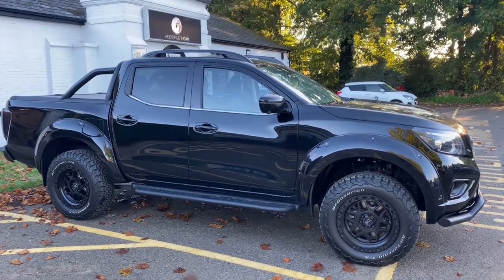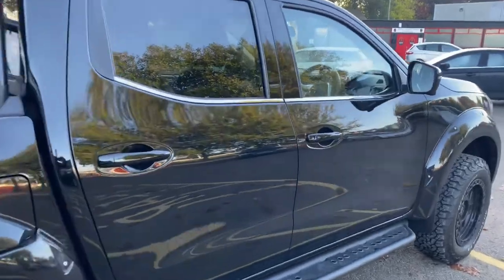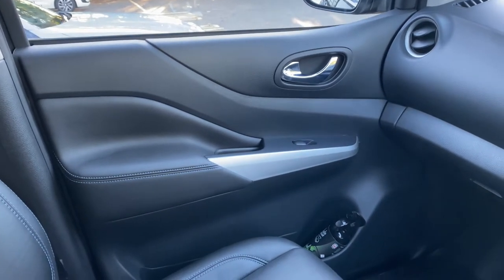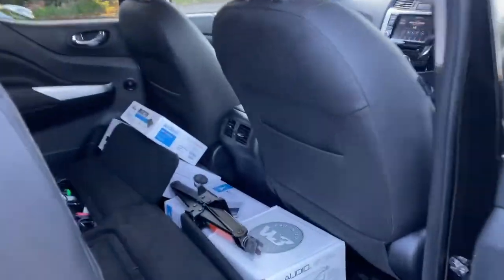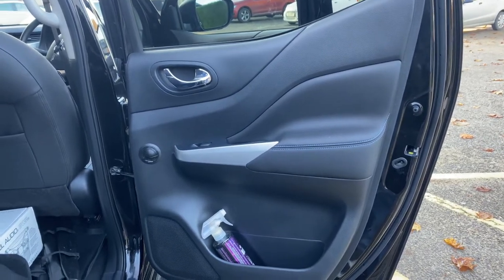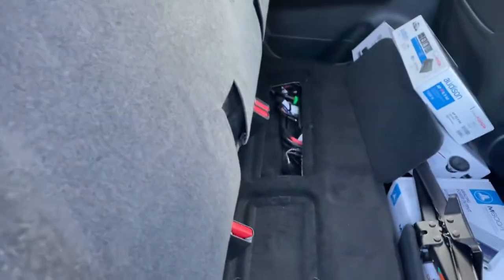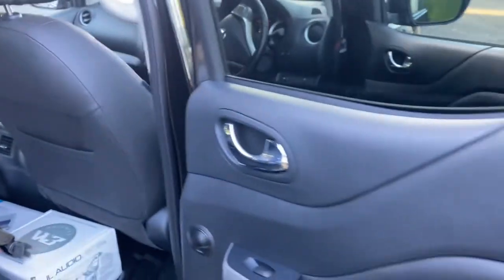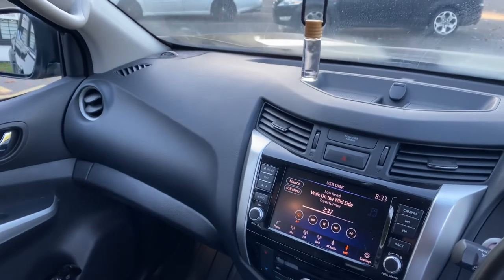Pickup Truck Audio at its BEST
Pickup truck audio is becoming huge, if you spend all day in your truck why wouldn't you customise the audio system.